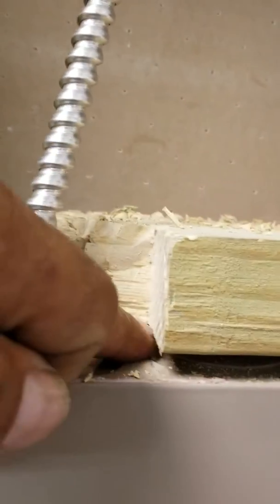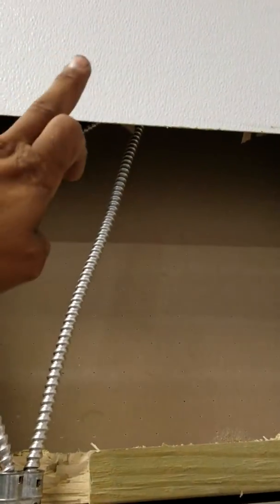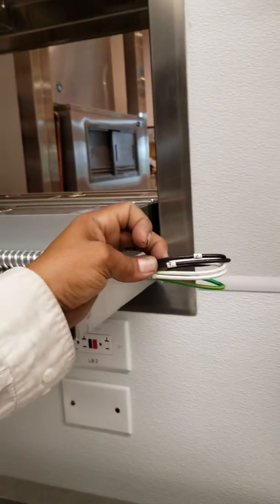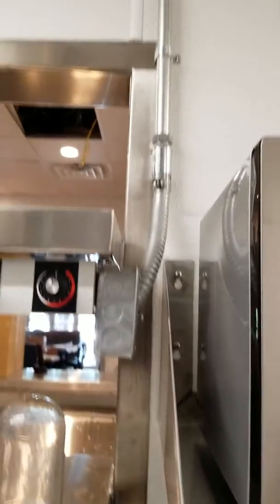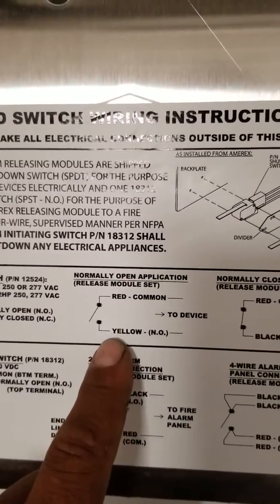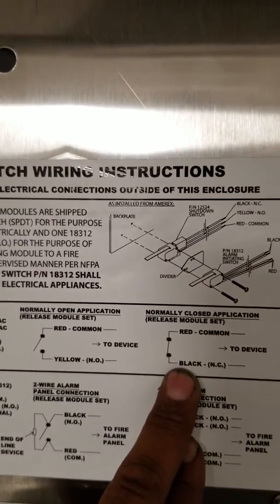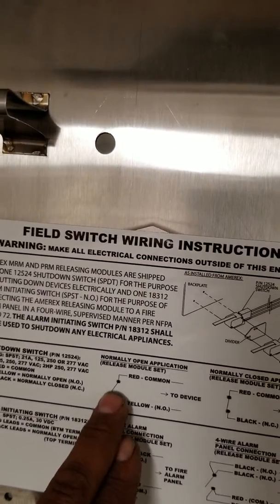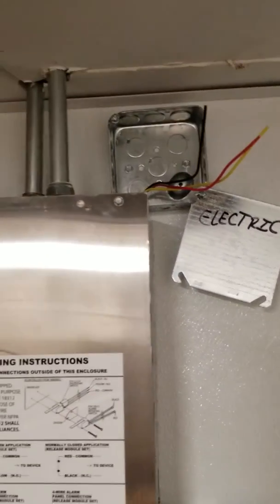How to wire a shunt trip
How to land wires for shunt trip